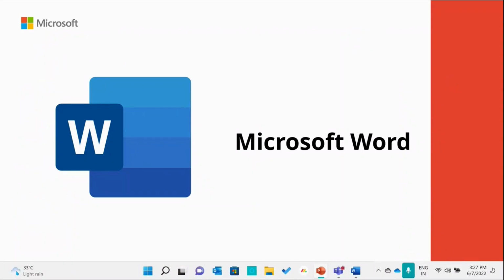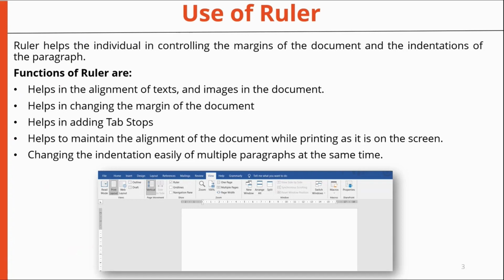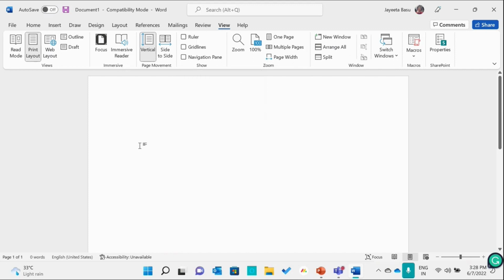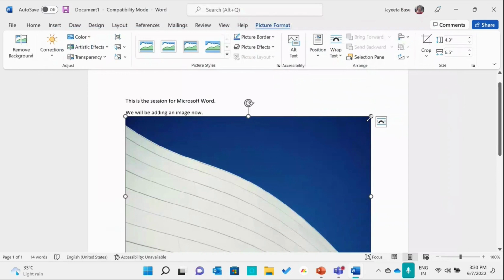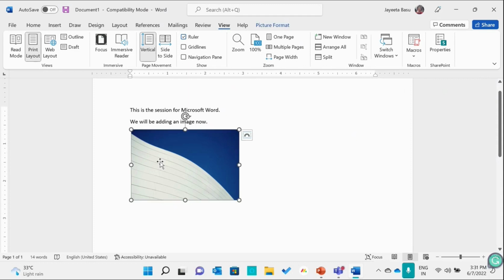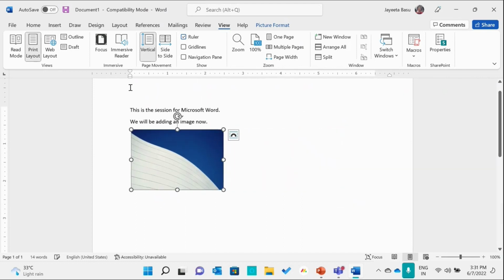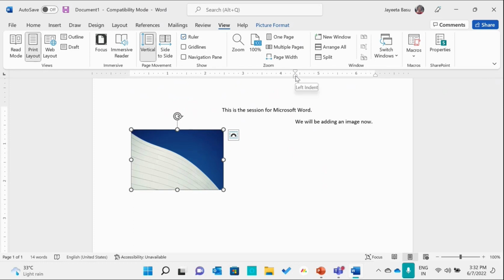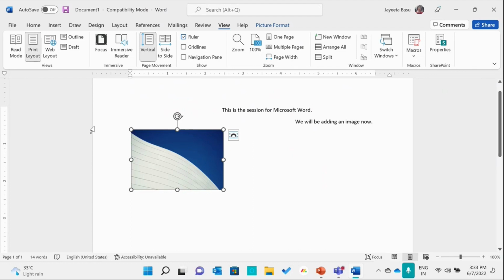Use of Ruler Microsoft Word @Chulbuli_Avika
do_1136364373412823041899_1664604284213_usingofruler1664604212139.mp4